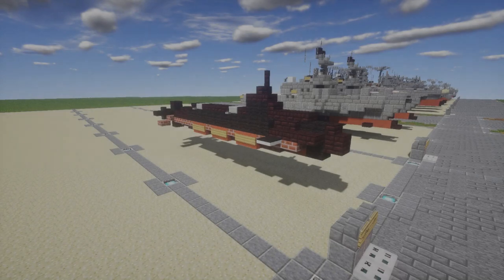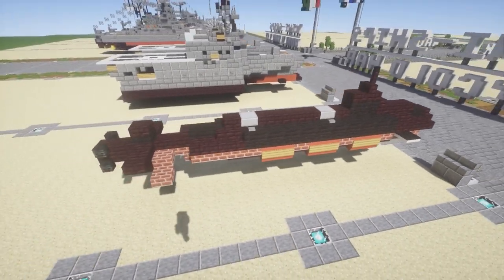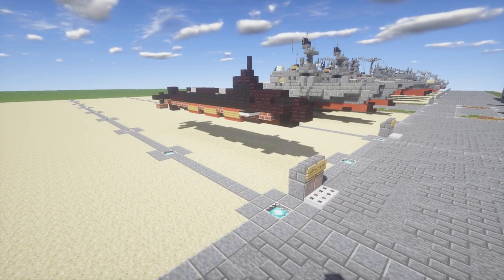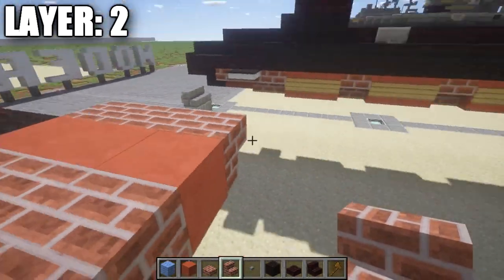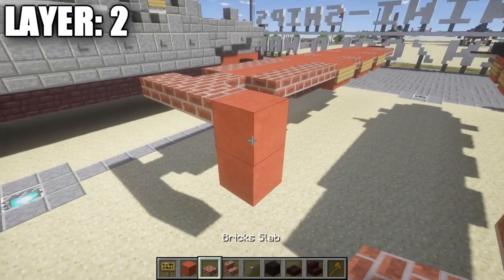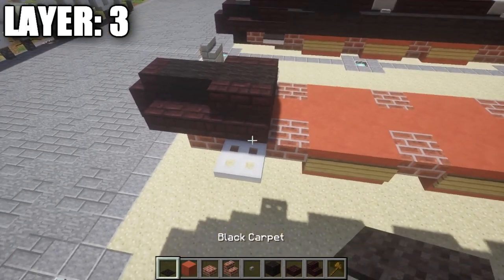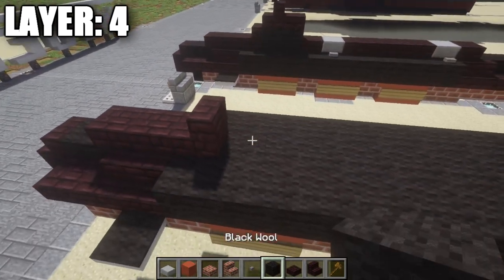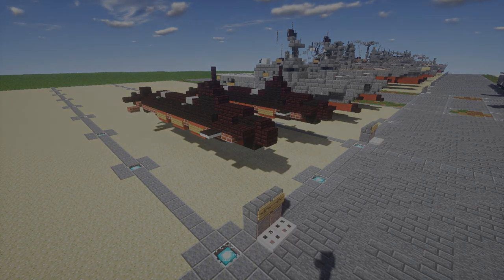Minecraft Bath Tub Builds: Modern Seawolf-Class | Nuclear Fast Attack Submarine Tutorial (1:5 Scale)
HELLO LADIES AND GENTLEMEN! In this tutorial I show you how to build the modern Seawolf-Class nuclear-powered fast attack submarine! If you use this design be sure to credit me for it! Enjoy!

NOTE: This build is at a 1:5 scale.
WANT TO SEE VEHICLES SIMILAR TO THIS?:

WHAT IS THE "SEAWOLF-CLASS"?

The Seawolf class is a class of nuclear-powered fast attack submarines (SSN) in service with the United States Navy. The class was the intended successor to the Los Angeles class. Design work began in 1983.[4] At one time, an intended fleet of 29 submarines was to be built over a ten-year period, later reduced to twelve submarines. The end of the Cold War and budget constraints led to the cancellation in 1995 of any further additions to the fleet, leaving the Seawolf class limited to just three boats. This, in turn, led to the design of the smaller Virginia class. The Seawolf class cost about $3 billion ($3.5 billion for USS Jimmy Carter) making it the most expensive SSN submarine and second most expensive submarine ever after the French SSBN Triomphant class.

TALK TO ME AWAY FROM THE MIC:

XBOX GAMERTAG: GARRETT2BY4
STEAM: GARRETT2BY4
ORGIN: TheGARRETT2BY4
BATTLENET: GARRETT2BY4